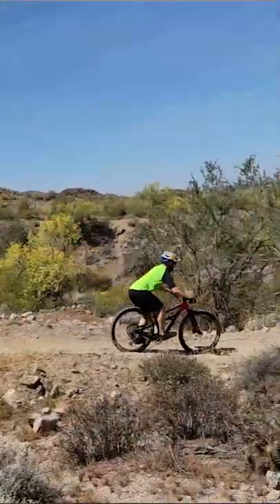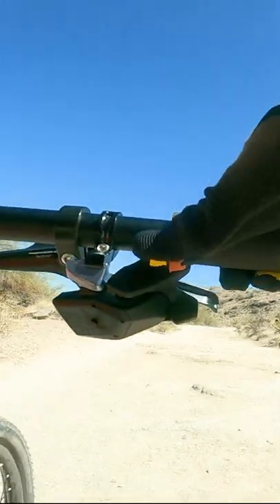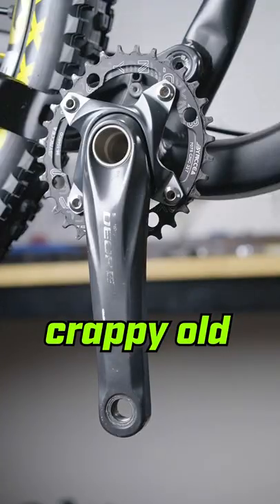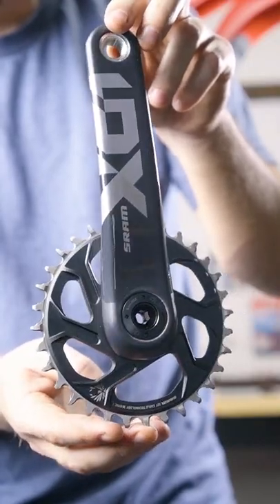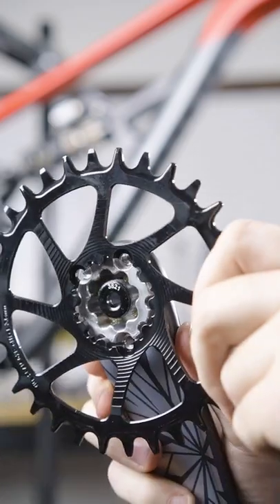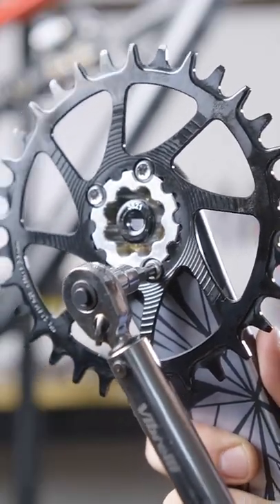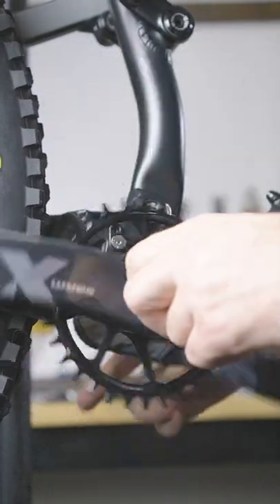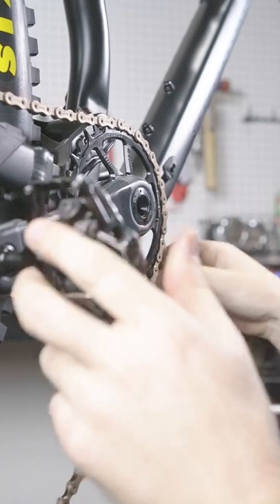MTB Gear Hack?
Sup kids, Chad here, my XX1 AXS shifts so bad - I thought it was supposed to be good quality. So I found out an MTB hack to fix it - hope it works. Peace.